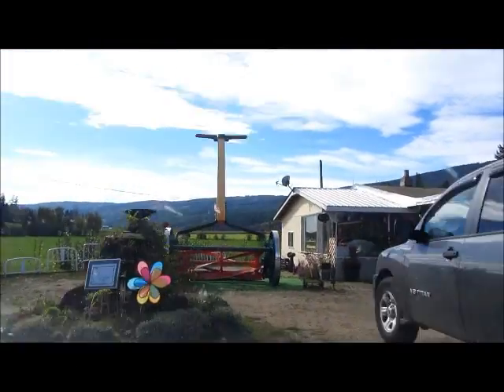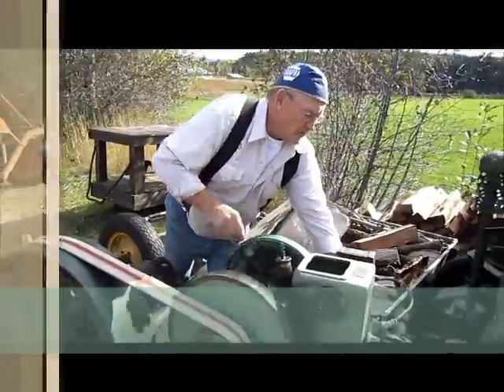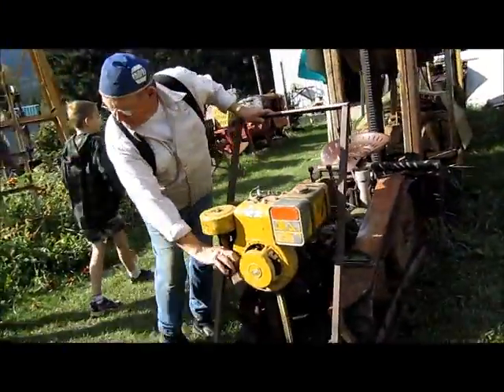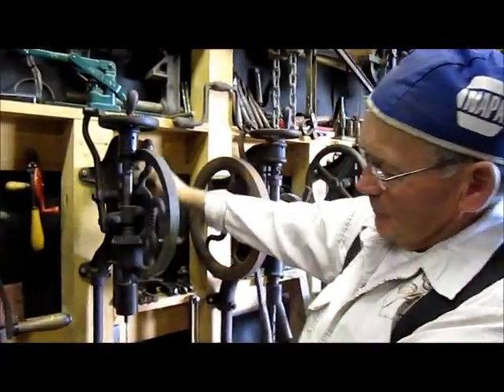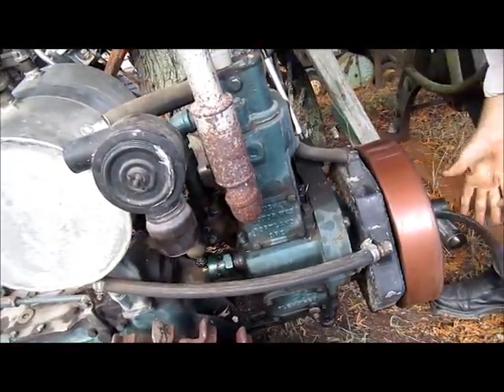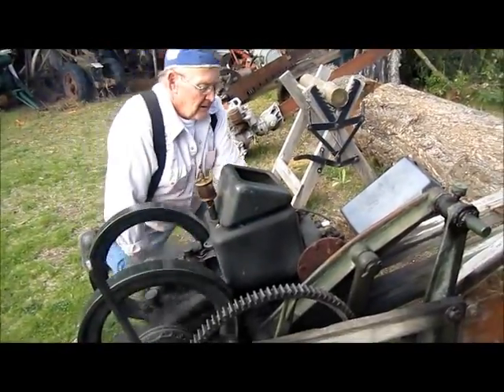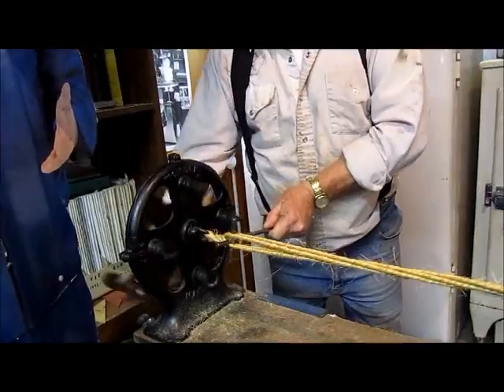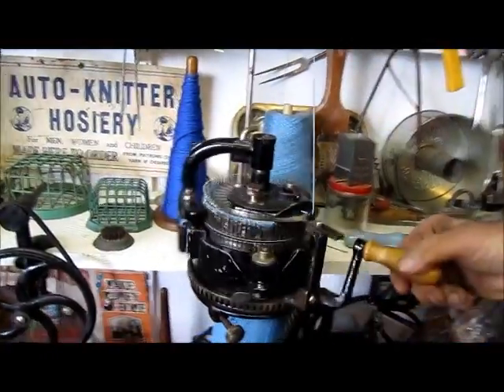Deep Creek Tool Museum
Teresa the Traveler and her buddy Monique visit the Deep Creek Tool Museum, home of the world's largest lawnmower and get a tour from Herb the owner.